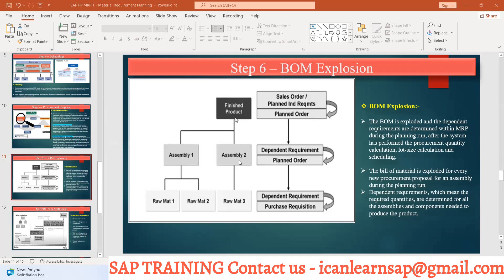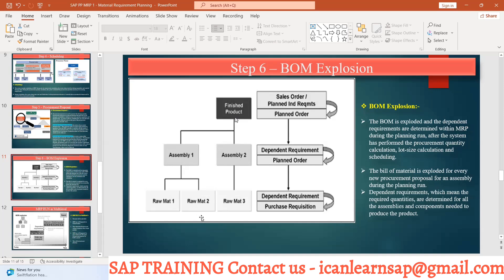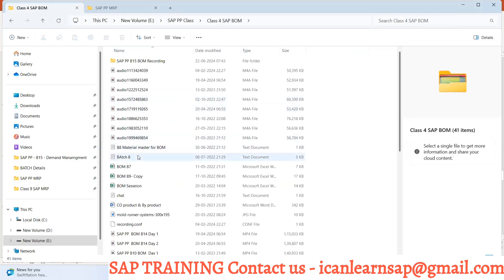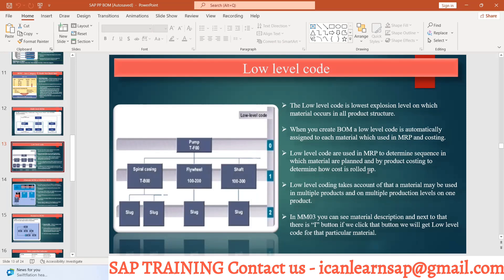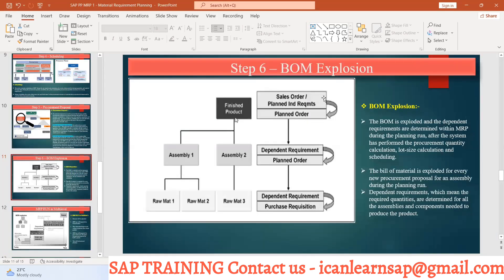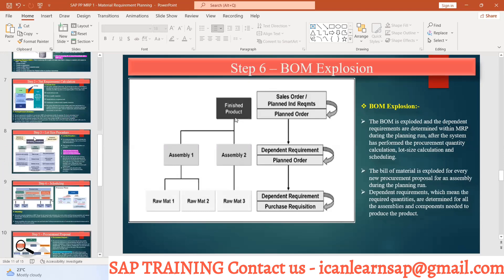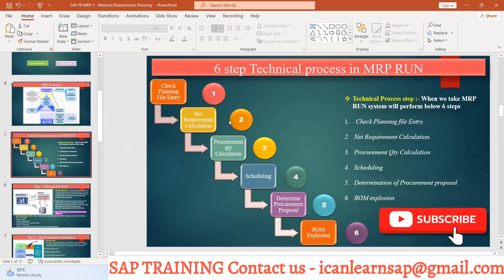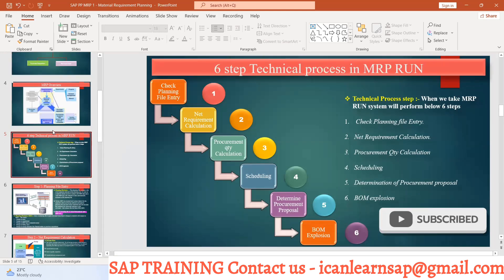Day - 84 MRP Step 6 - BOM explosion 💥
Title - MRP Step 6  - BOM explosion 💥

About

Understanding SAP MRP BOM Explosion: A Key to Efficient Production Planning

In the world of manufacturing and supply chain management, precision and efficiency are paramount. One critical component of this is the SAP MRP (Material Requirements Planning) BOM (Bill of Materials) explosion.

When you perform a BOM explosion in SAP, you're essentially breaking down a complex product into its individual components. This process is crucial for:

Accurate Material Planning: Ensures you have the right materials at the right time.

Optimized Inventory Management: Helps in maintaining optimal stock levels and reduces excess inventory.

Streamlined Production Scheduling: Allows for better scheduling and resource allocation.

By leveraging SAP's BOM explosion, businesses can enhance their production efficiency and improve overall operational effectiveness. Understanding and optimizing this process can be a game-changer for manufacturing and supply chain operations.